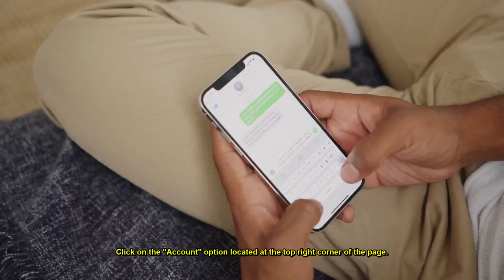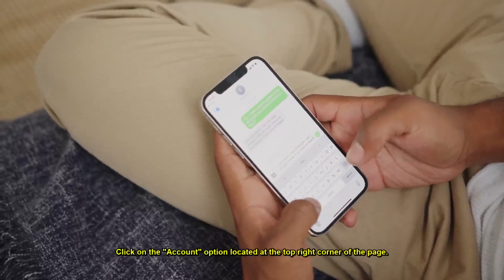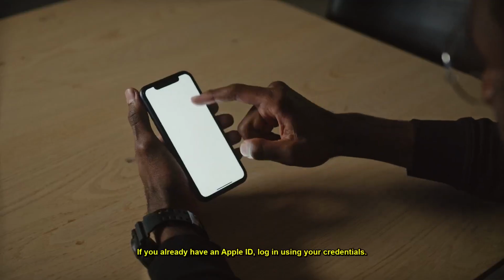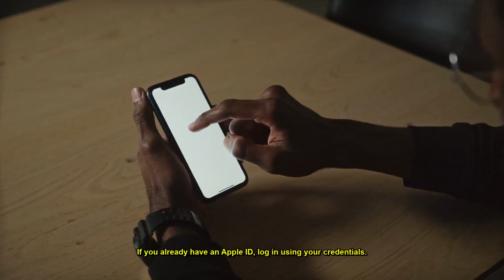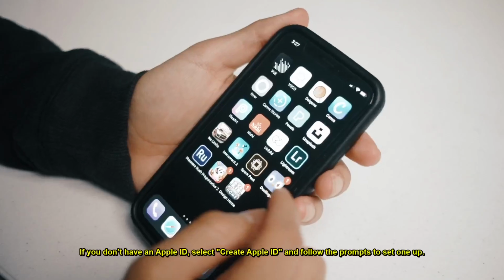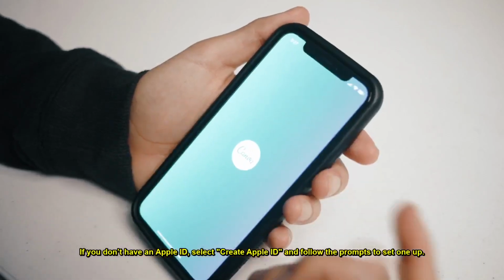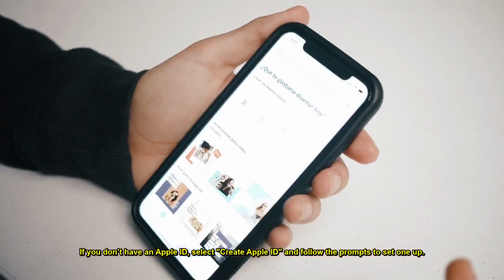How to register with Apple Developer Program for iOS builds - Complete Guide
Unlock the full potential of your iOS app development journey with our comprehensive guide on how to register for the Apple Developer Program! In this video, we walk you step-by-step through the registration process, ensuring you have all the information you need to successfully create and deploy your iOS builds. Whether you’re a beginner or looking to refresh your knowledge, this complete guide covers everything from account setup to key benefits of joining the program. Don’t miss out on the opportunity to take your app development skills to the next level!